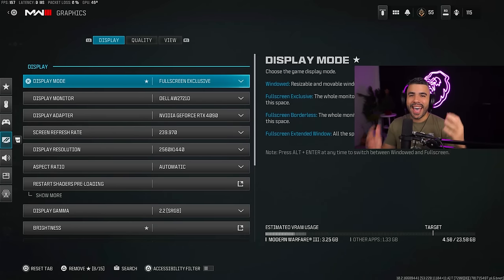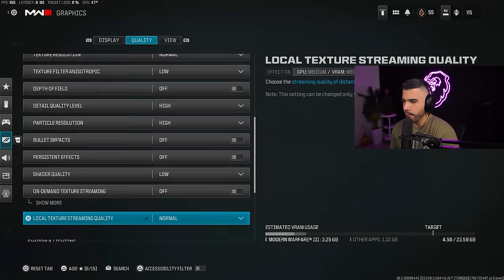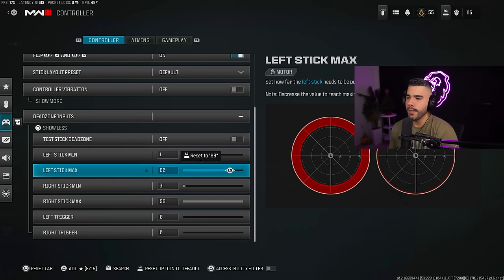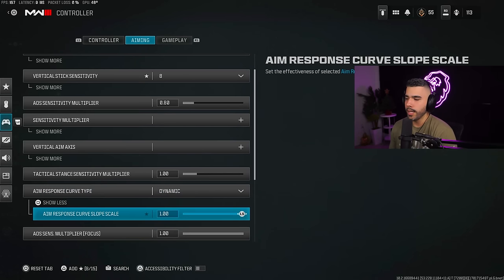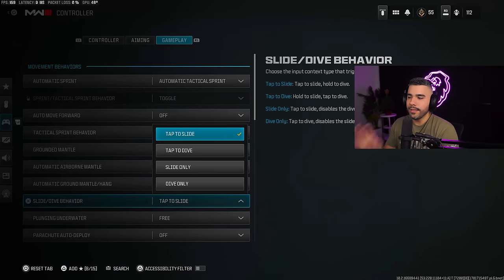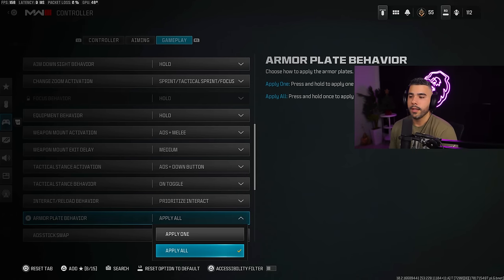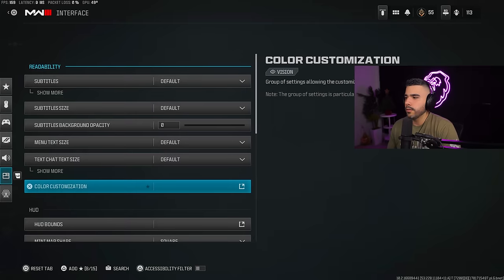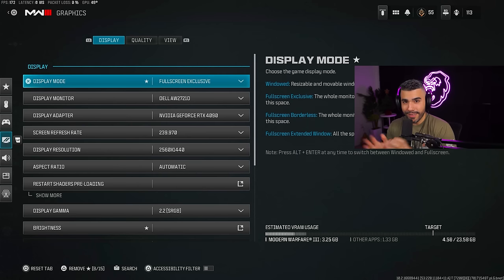the #1 PRO PLAYER SETTINGS in WARZONE 3! (MAX FPS)